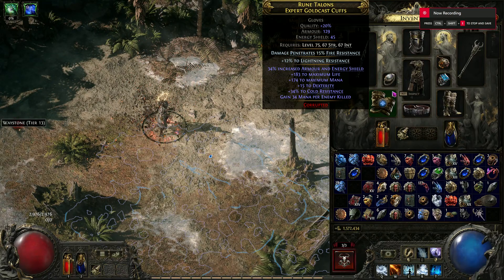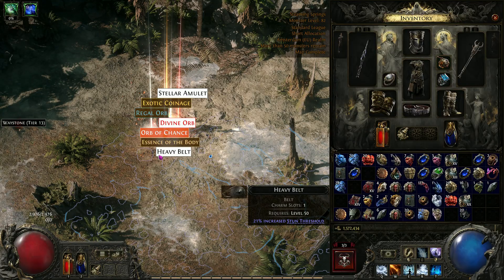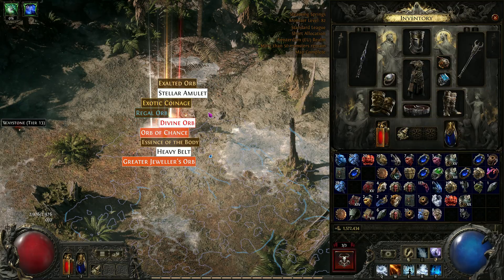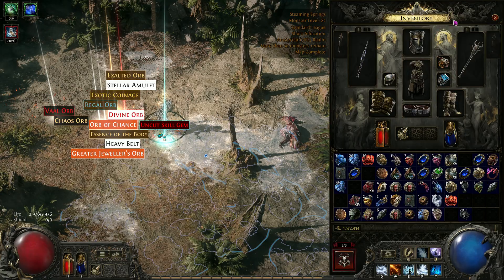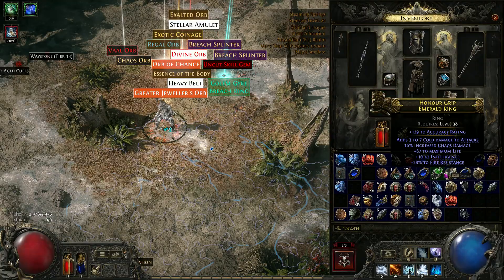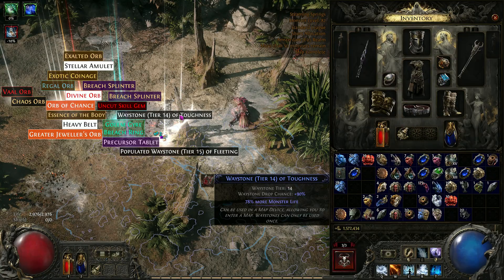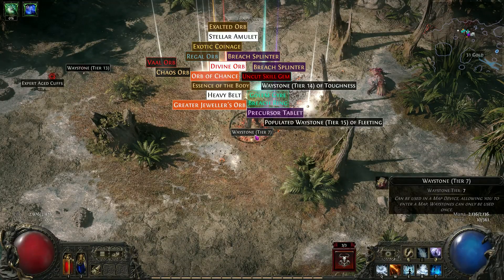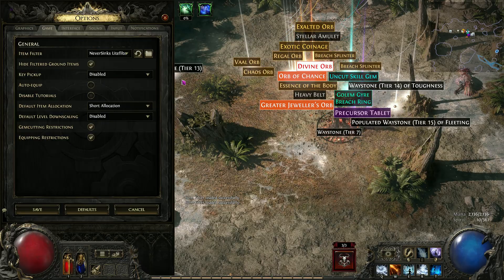PoE 2 Item Filter for Tier 14 + Mapping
Its a modifed neversink loot filter..i explain the changes, biggest one being lvl 20 gems now being unmissable!

the original neversink filter
u can use that if you are not on t14 +